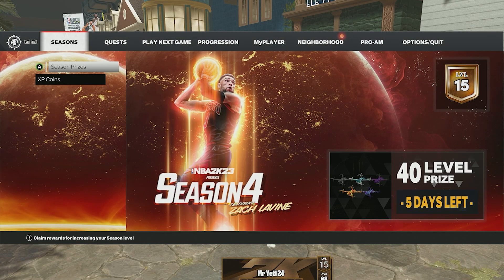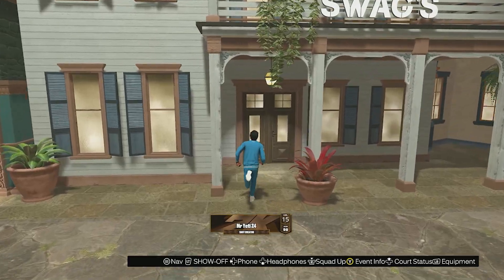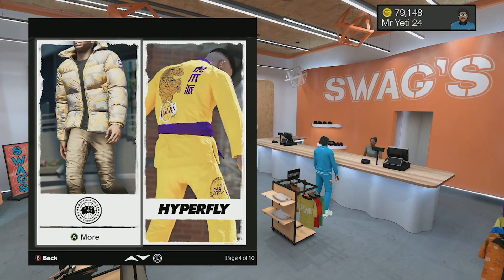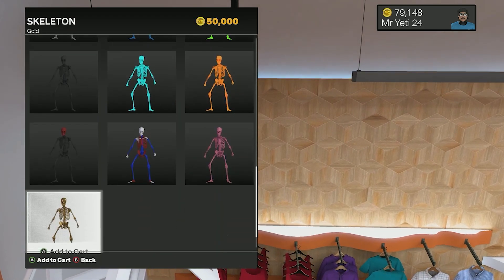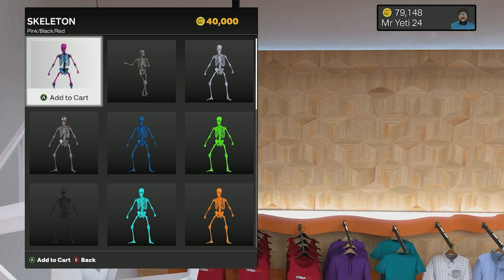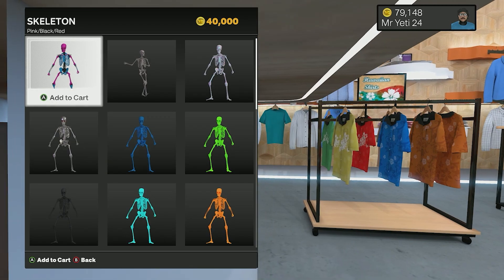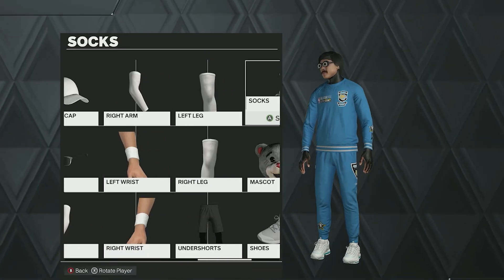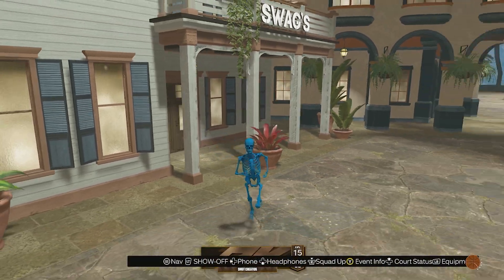*NEW* HOW TO GET THE SKELETON MASCOT AT ANY LEVEL ON NBA 2K23 (SKELETON MASCOT GLITCH)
ISRC: USUAN1100772

Produced by:
(bbbclan)

[FREE] Kay Flock x DD Osama x NY Drill Type Beat "OUTSIDE" (Prod Supahoes & Maaui Yahweh)